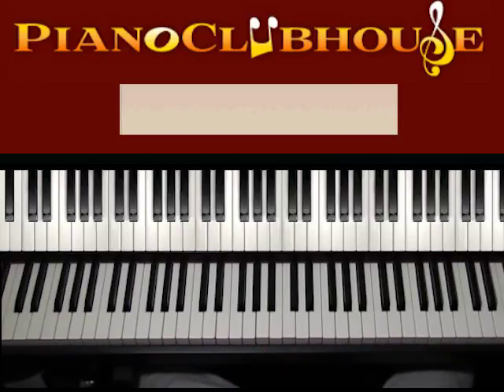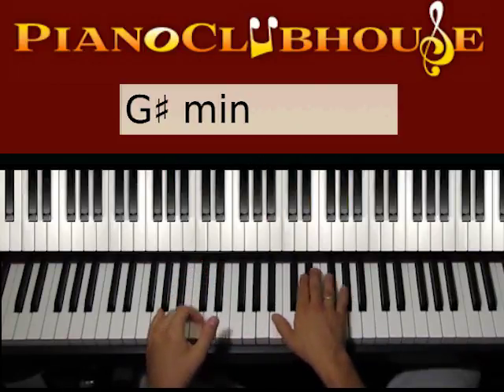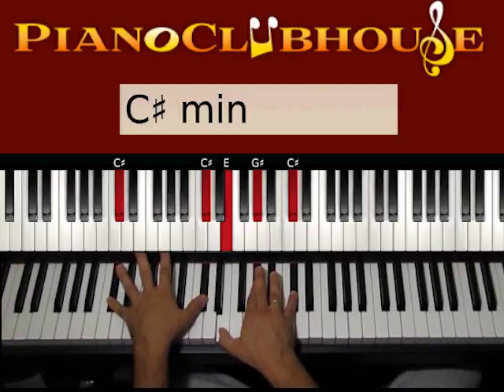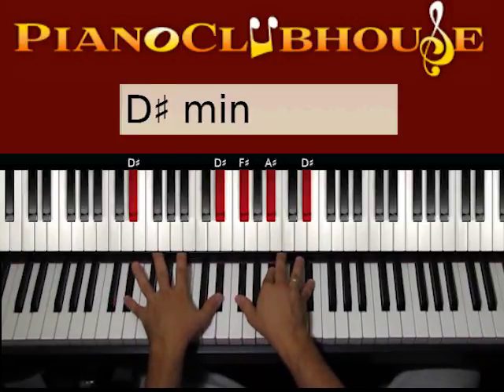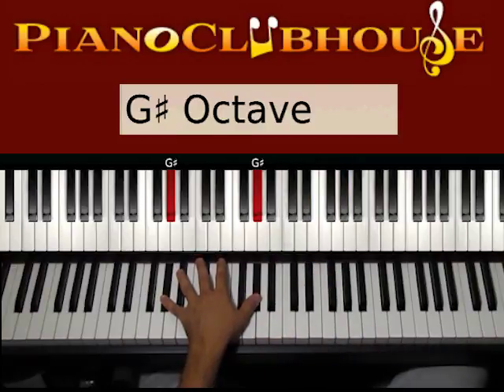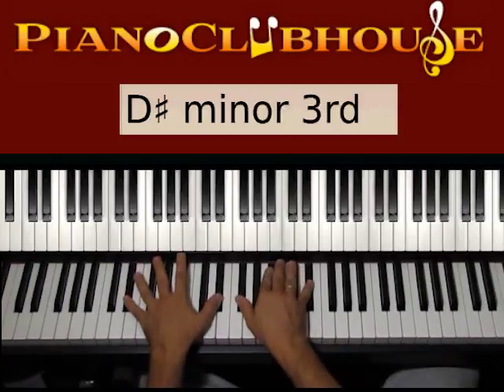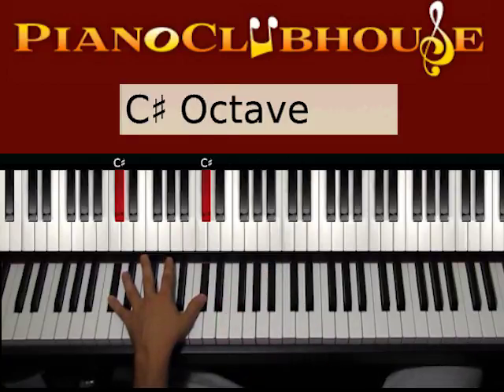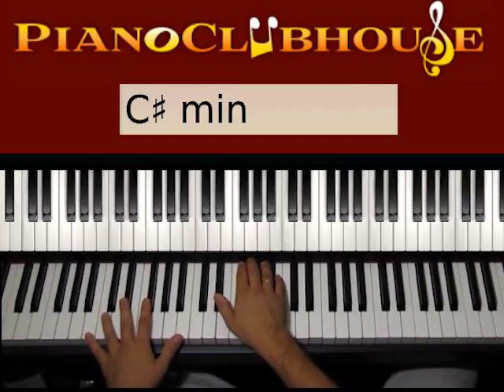🎹 How to play "UNFORGETTABLE" by French Montana ft. Swae Lee (easy piano tutorial lesson)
This is a tutorial/how to play "UNFORGETABLE", by French Montana featuring Swae Lee. For access to more full-length tutorials, visit PianoClubhouse.com.